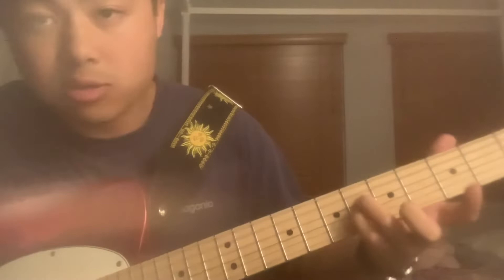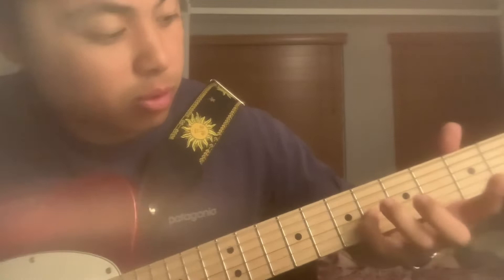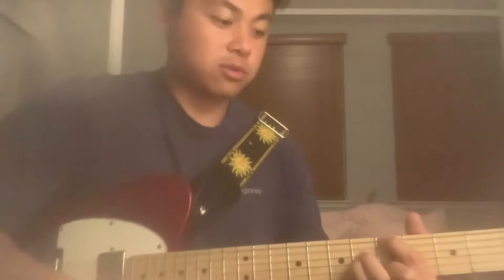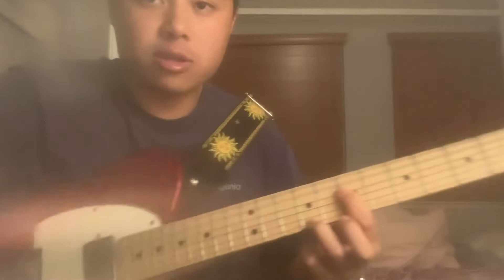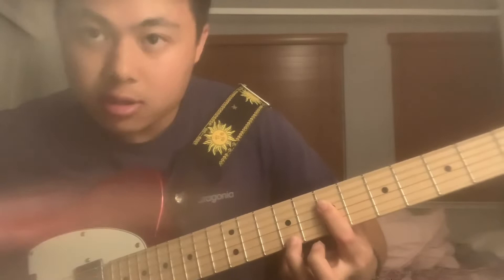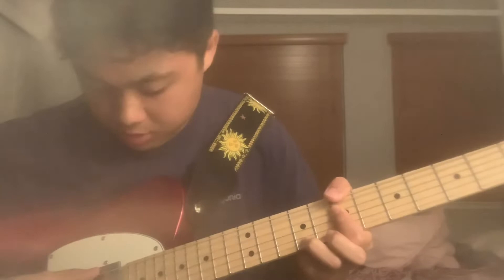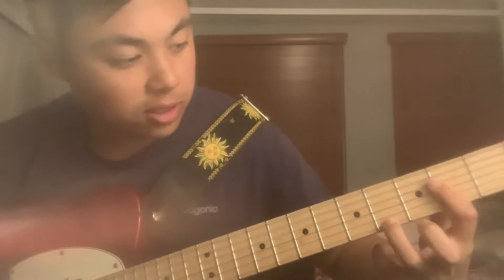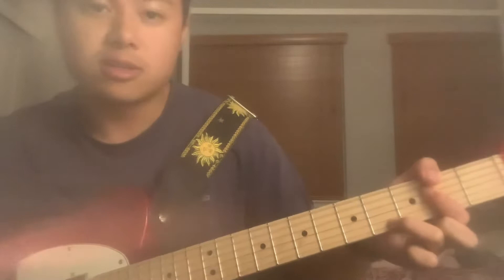“Places”- Jamie Isaac and King Krule (Guitar Tutorial)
What’s up (blame vid quality on phone cam)